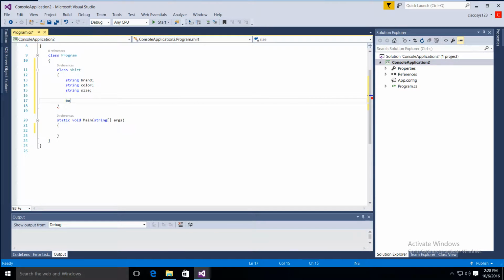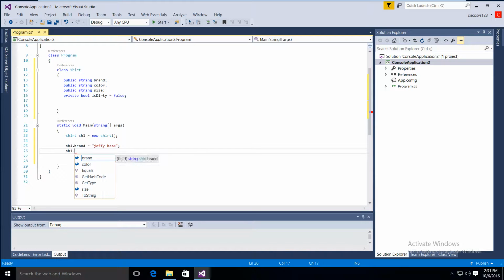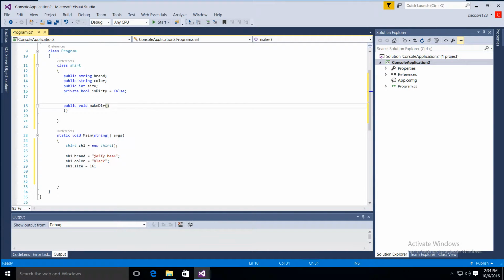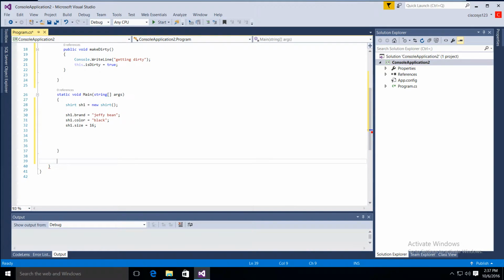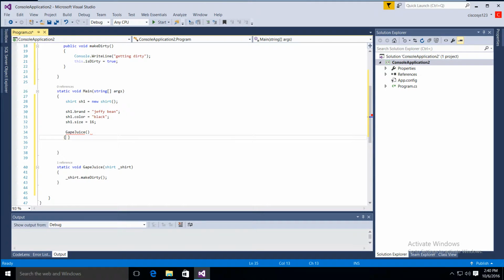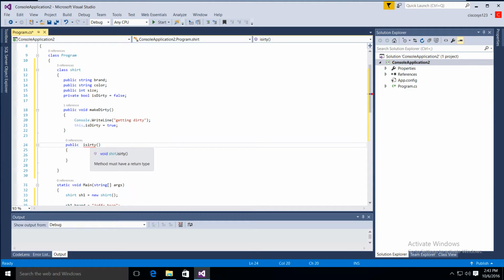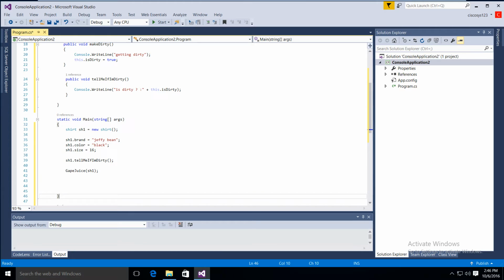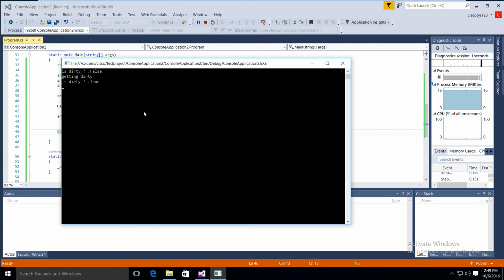c# more about objects 14